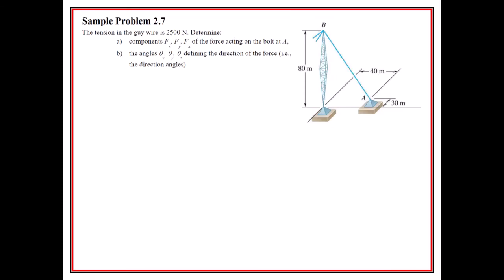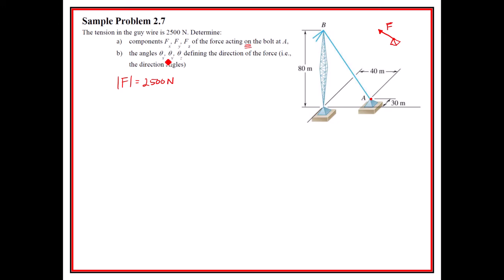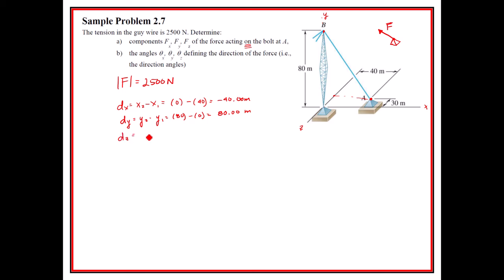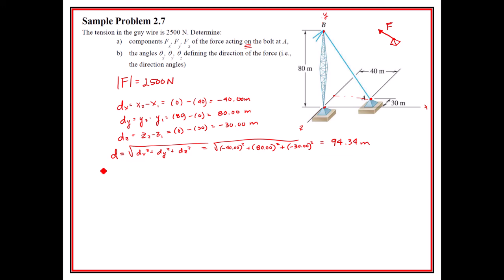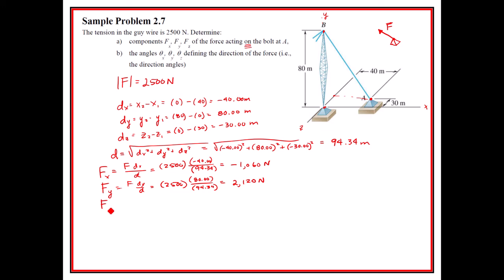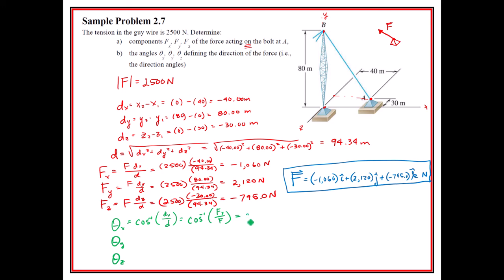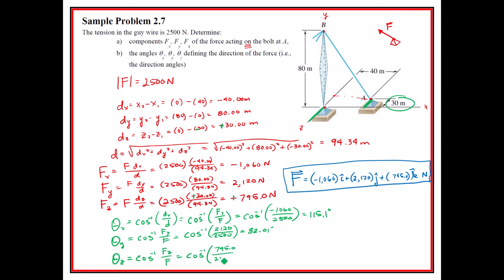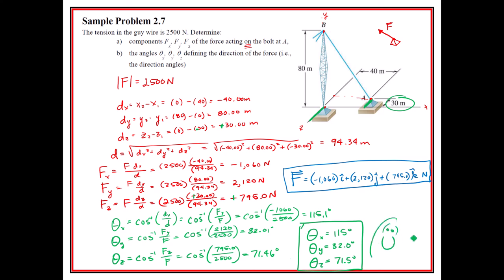Statics: Adding Forces in Space, SP 2.7 (F20 ES110 Class 4)